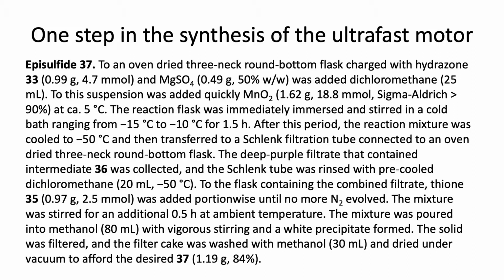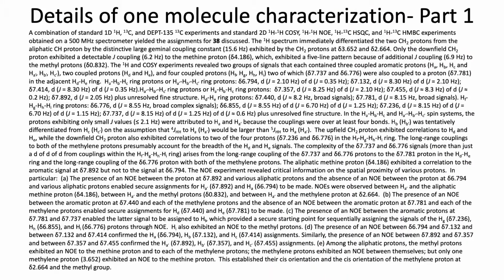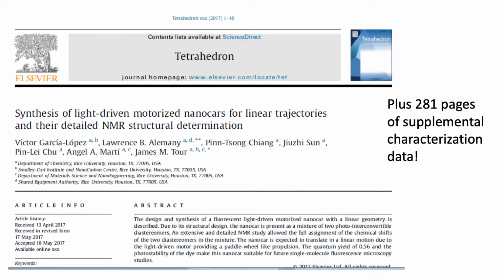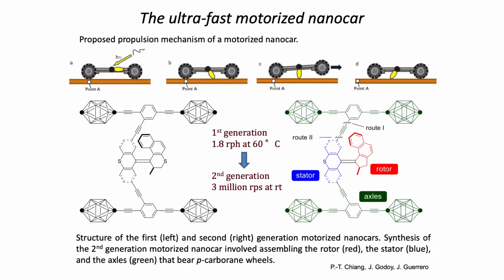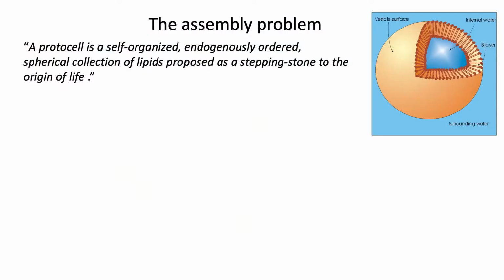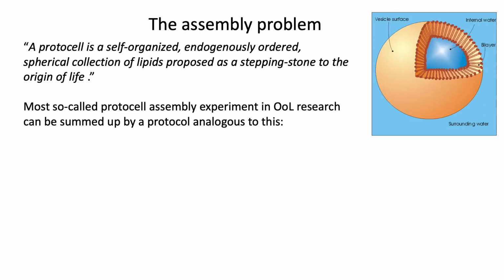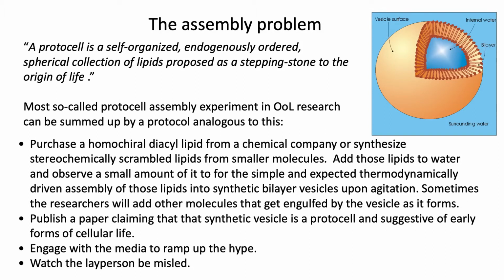Nanotechnology is hard abiogenesis is impossible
Dr James Tour is an American synthetic organic chemist, specialising in nanotechnology.

He s the T. T. and W. F. Chao Professor of Chemistry, Professor of Materials Science and NanoEngineering, and Professor of Computer Science at Rice University in Houston, Texas, United States.